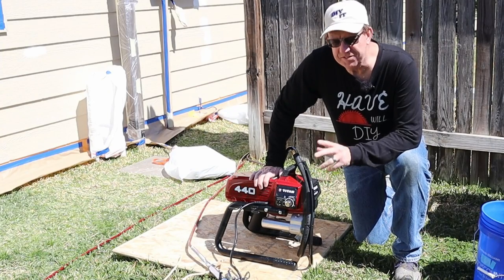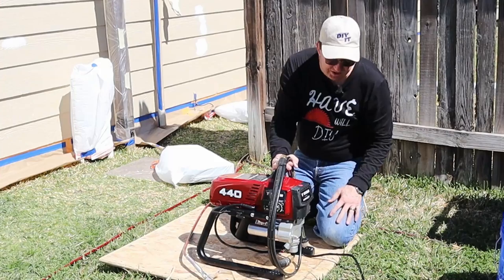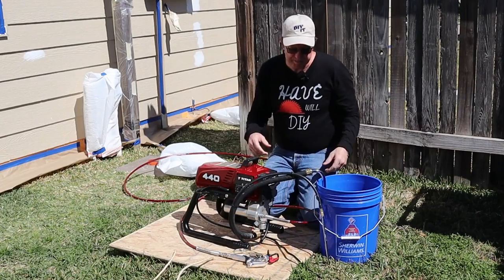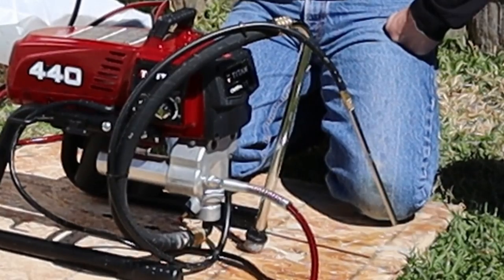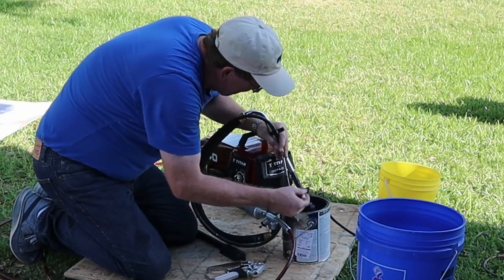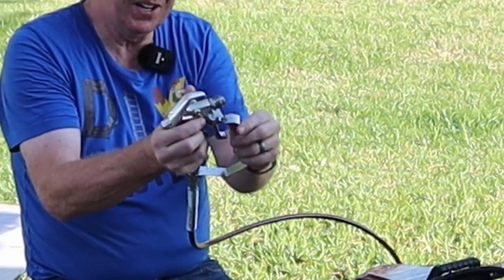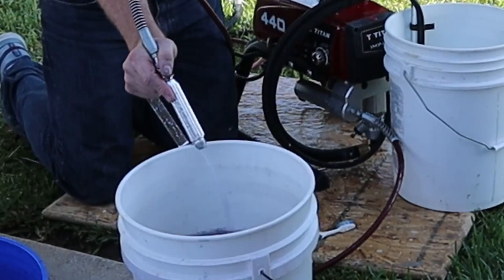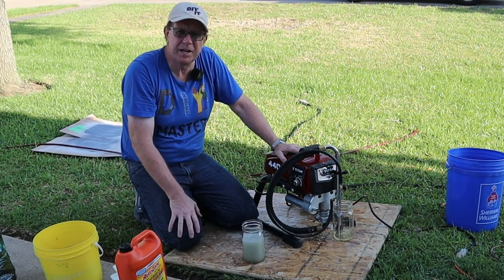How Easy Is The Set-Up & Cleaning The Titan 440 Sprayer?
This video is made to show the beginner DIY'er how to set-up an airless sprayer for painting.  Also shows you the steps to cleaning your airless sprayer.

Titan 440 impact sprayer
Expandable 50’ hose
Titan X 440 sprayer